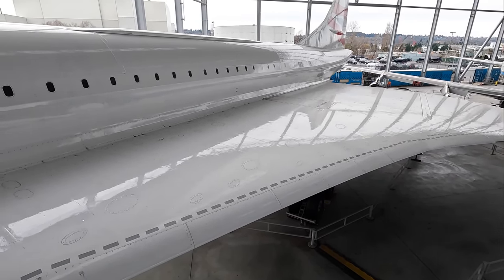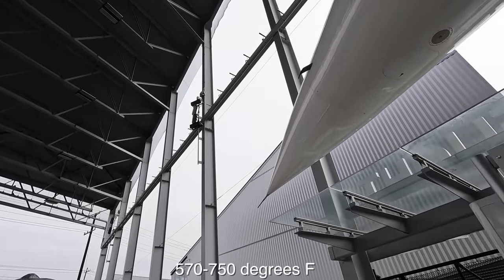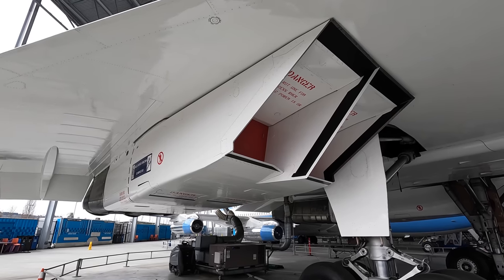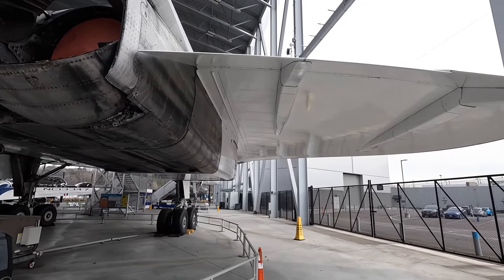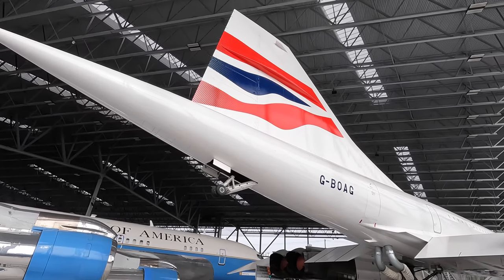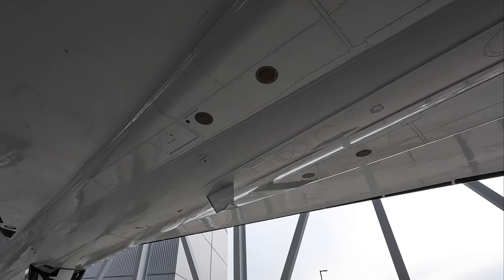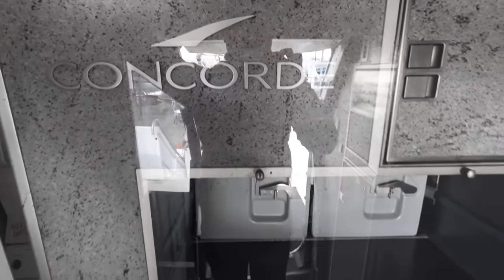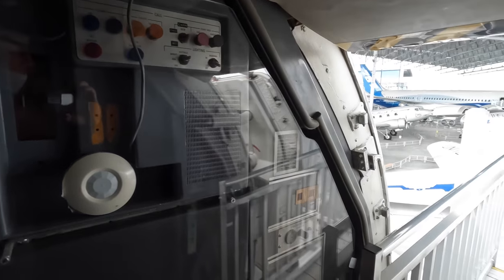Detailed tour of a British Airways Aérospatiale / BAC Concorde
Join me in this detailed walk-around tour / documentary of a Aérospatiale / BAC Concorde (or Concord) at the Museum of Flight in Seattle. Tour includes the inside and outside including the wings, nose, unique landing gear, turbojet engines and inside the cabin.

0:00 intro
00:14 ogival delta wing
02:05 forward landing gear
02:50 nose
03:20 aerodynamic heating
03:59 why Concorde is always white
04:20 Rolls-Royce/Snecma Olympus 593 Mk 610 turbojets with reheat
07:00 bought by BA and Air France only
07:30 tail design
08:05 APU
08:40 radiation levels
09:15 Concorde B
09:40 underside tech
10:22 inside